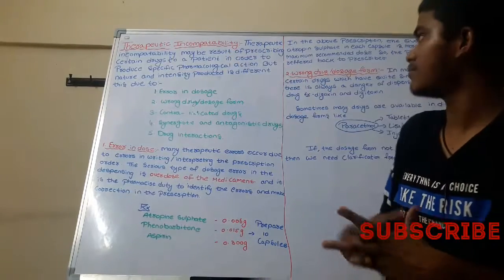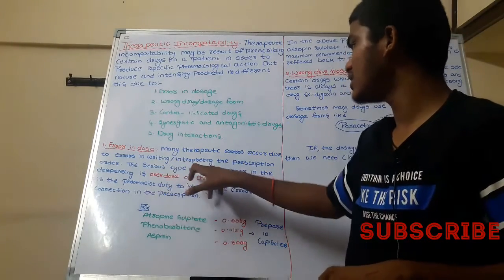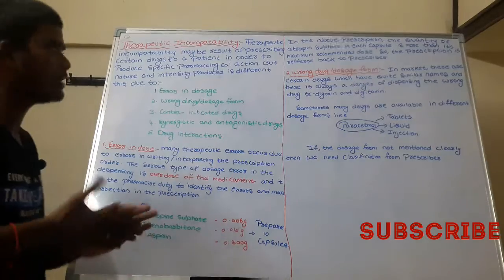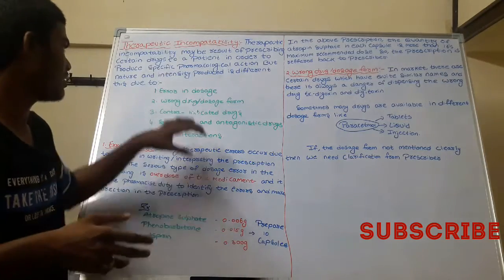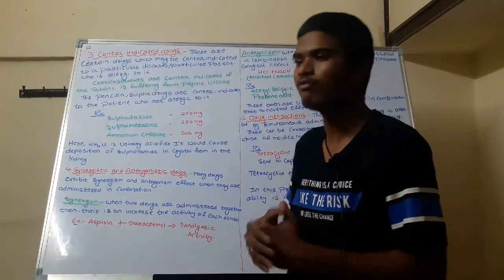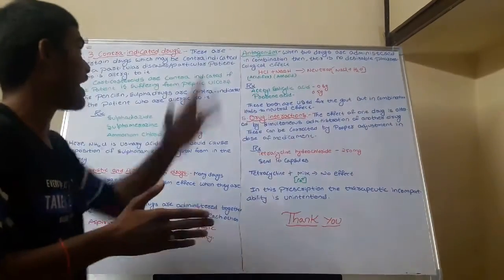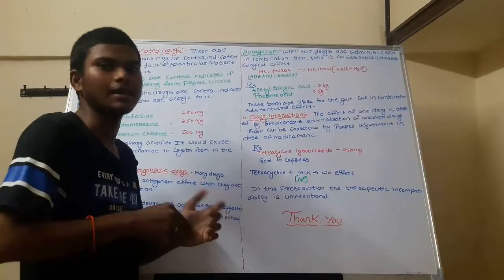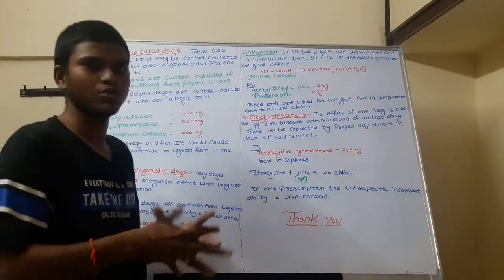Therapeutic incompatibility| pharmaceutics| examples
This vedio contains the causes of therapeutic incompatibility.